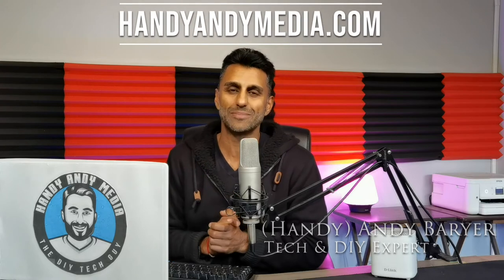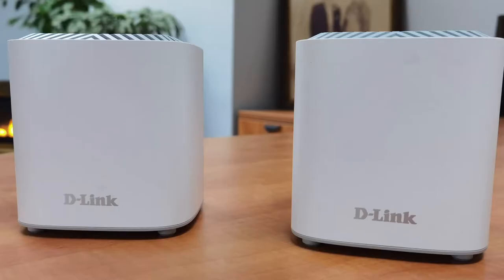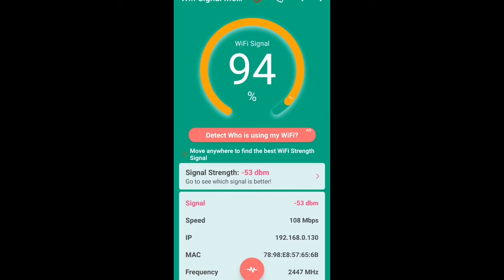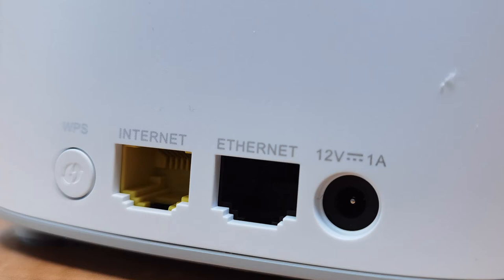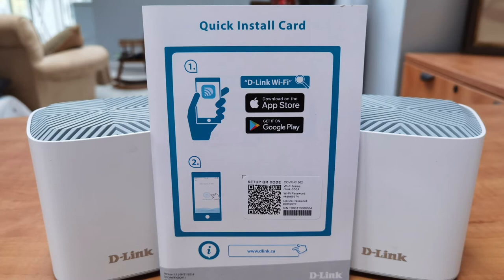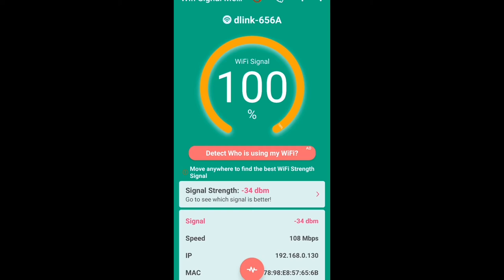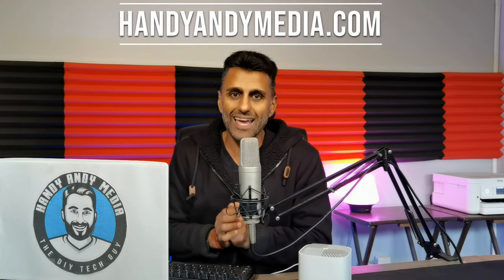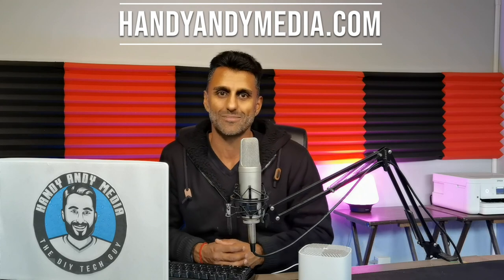D-link Covr AX1800 Wi-Fi 6 Review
The new D-link Covr AX1800 is mesh system for homeowners and parents looking at improving their Wi-FI network system at home for an affordable price.